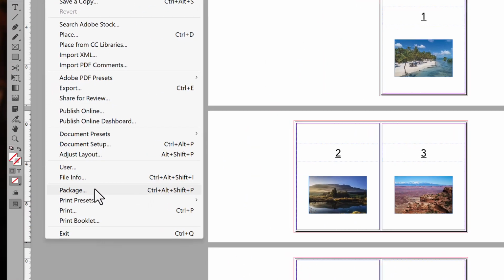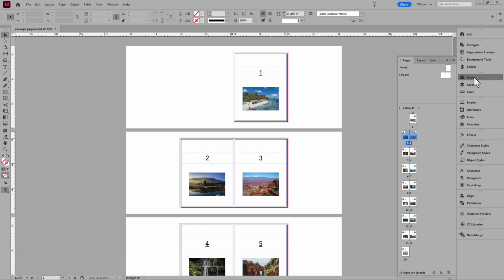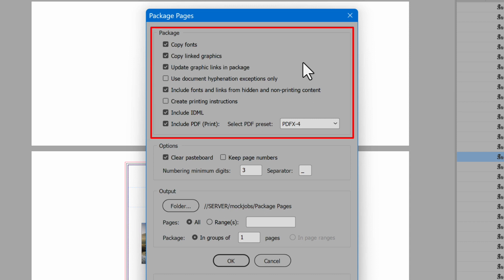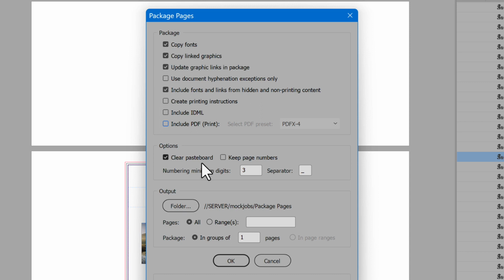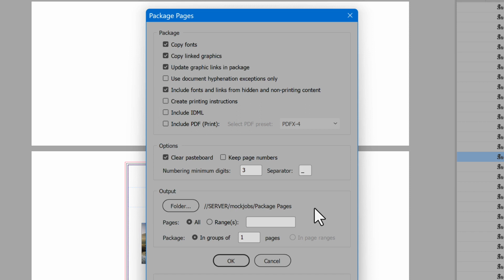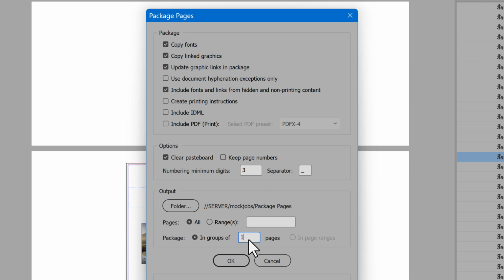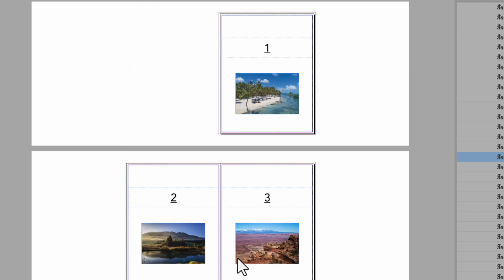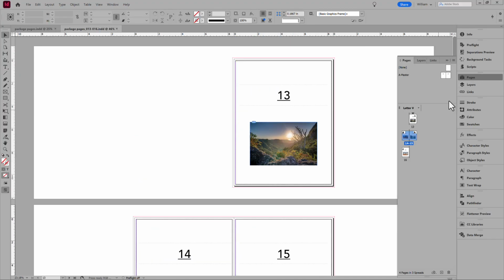InDesign Script Package Pages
JavaScript for InDesign packages a document to single pages, or to groups of a specified number of pages. Video tutorial is Windows. Script works the same both macOS and Windows.

- Package single pages
- All package options
- Package in groups of any number of pages
- Package in specified page ranges
- User-configurable localization